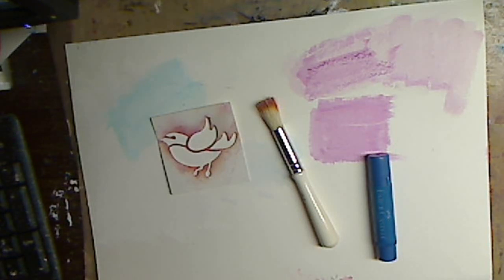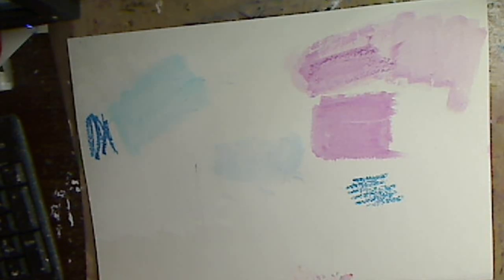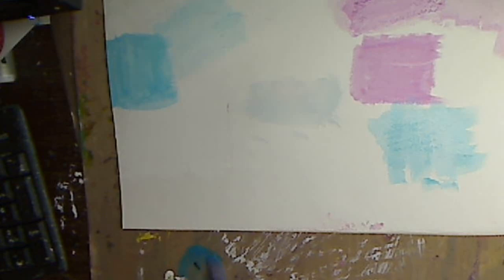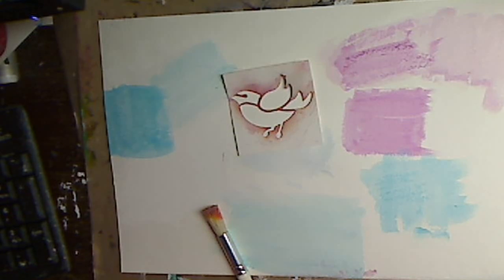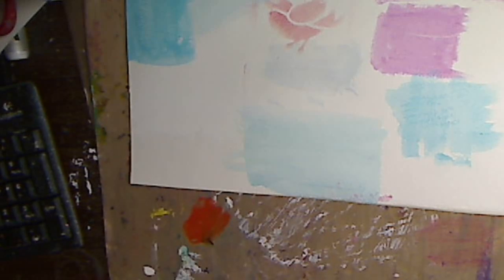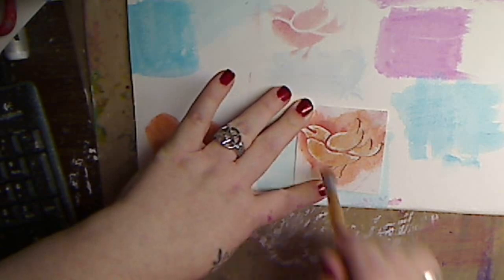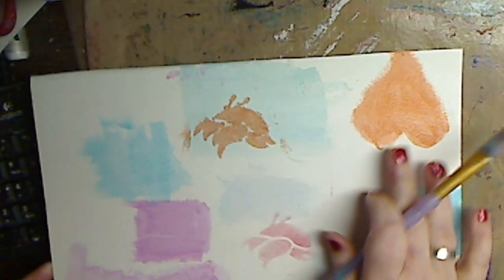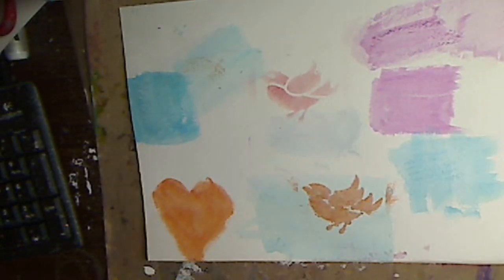How to-- Make Gelatos Permanent in Mixed Media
Im on Periscope!-- @knittingandthings
MY ADDRESS IS
Kelly Donovan
2423 Acorn Dr